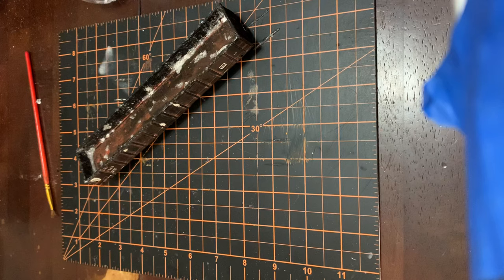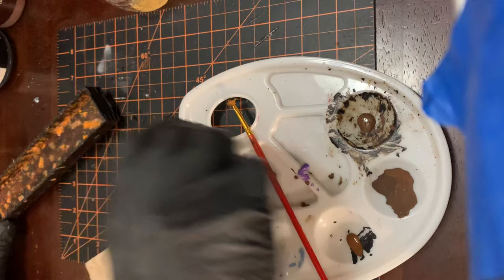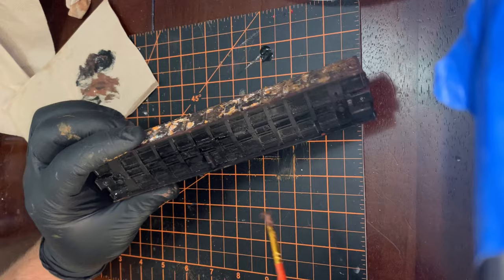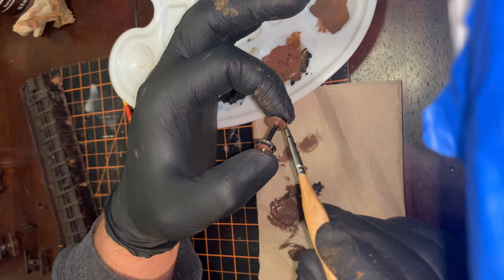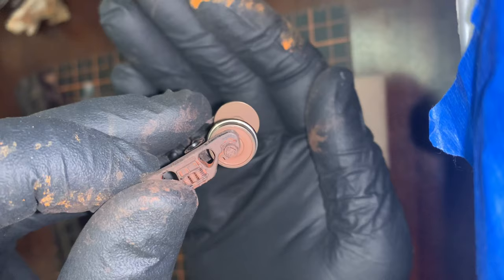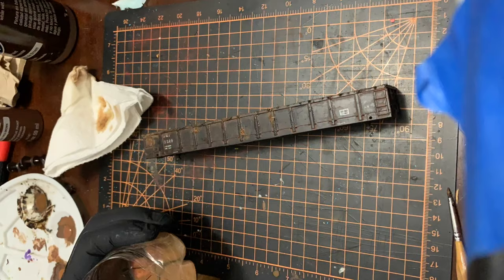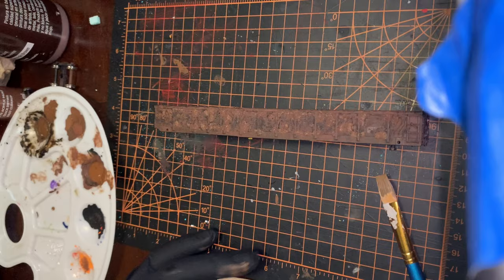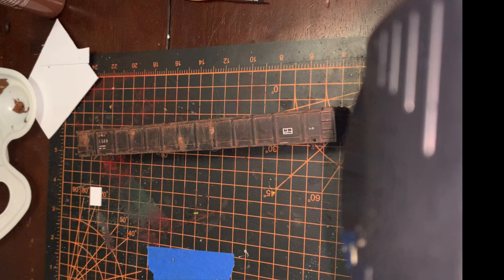Refurbished gondola Pt 2 Painting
Welcome back to my 4 part video series on refurbishing an atlas trainman gondola. In part 1 I removed all the old paint I could, then with a soldering iron I warped and damaged the panels and top of the car. In this part I begin to paint and weather the car while using a trick I learned from painting cars, only 2 sides of the car are ever visible unless you use a mirror, so I decided to do 2 different types of weathering on either side of this car.